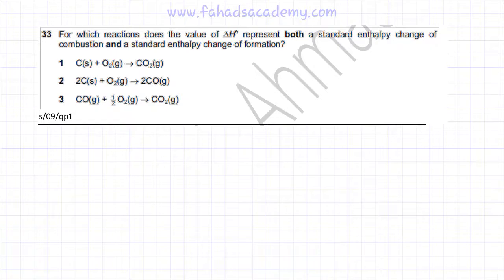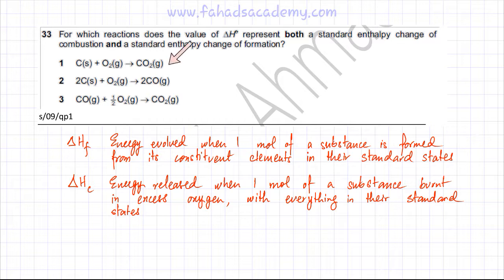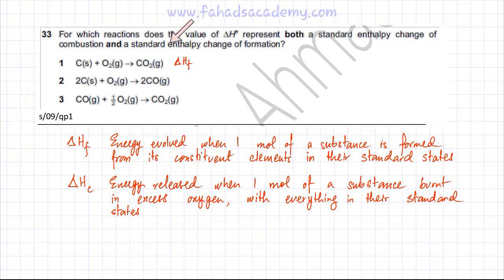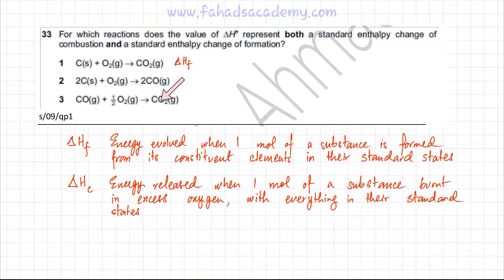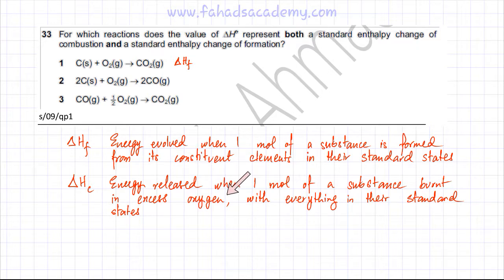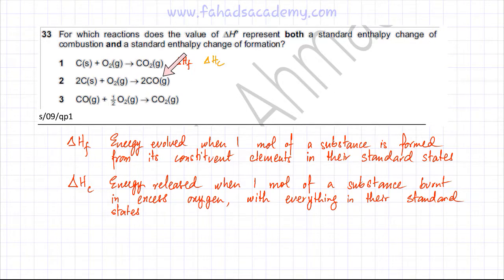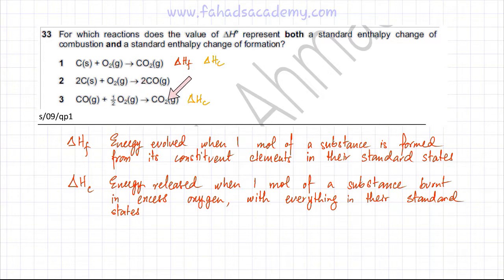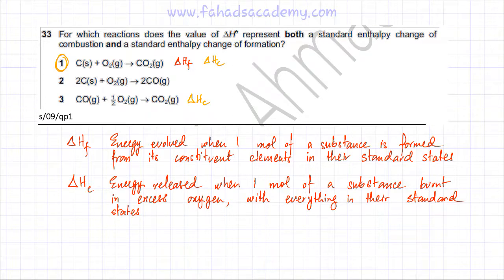33 - 9701_s09_qp_1 (AS) : Energetics : Enthalpy Change Definitions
For which reactions does the value of ∆Ho represent both a standard enthalpy change of combustion and a standard enthalpy change of formation?

1  C(s)  +  O2(g)  →  CO2(g)

2  2C(s)  +  O2(g)  →  2CO(g)

3  CO(g)  + 1/2 O2(g)  →  CO2(g)